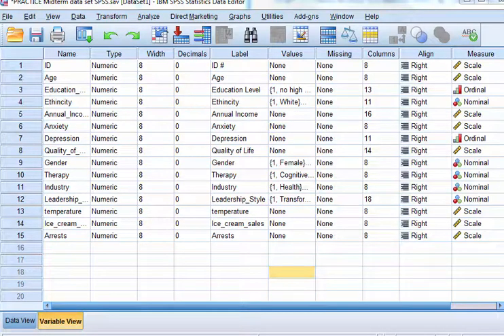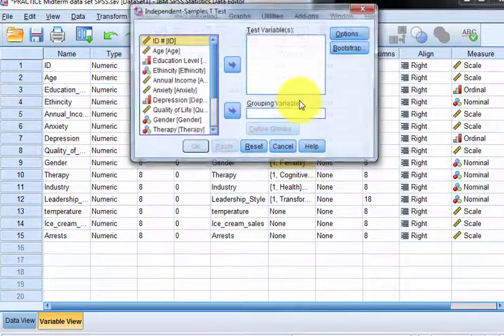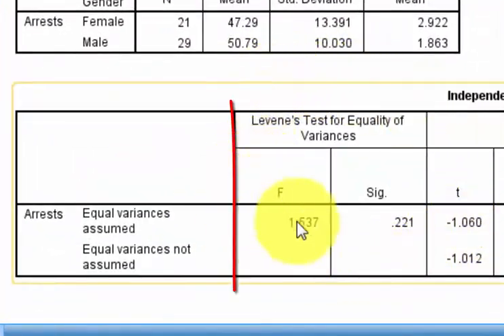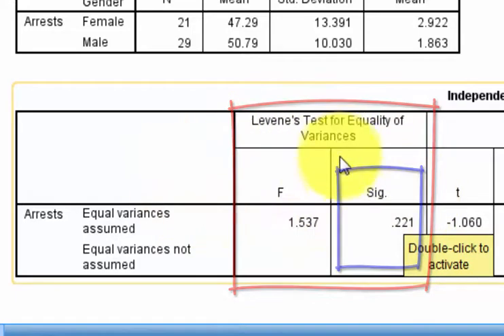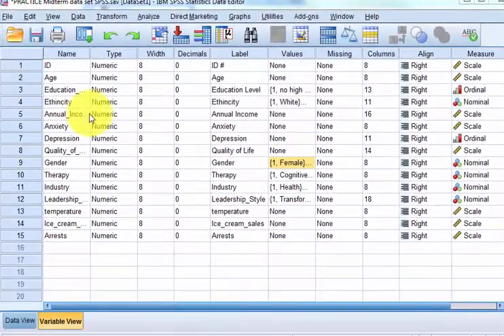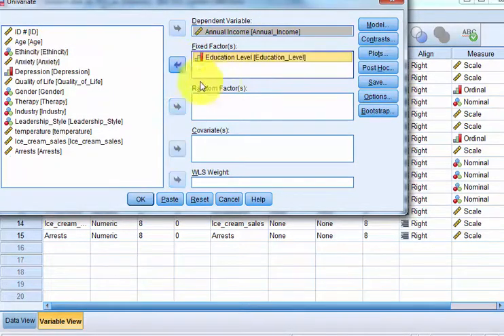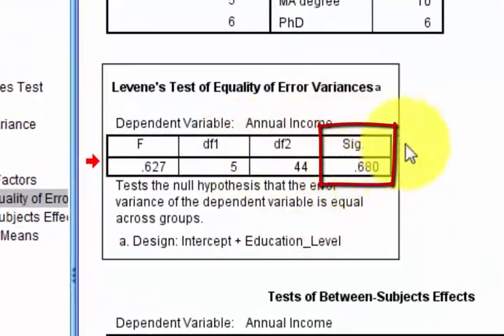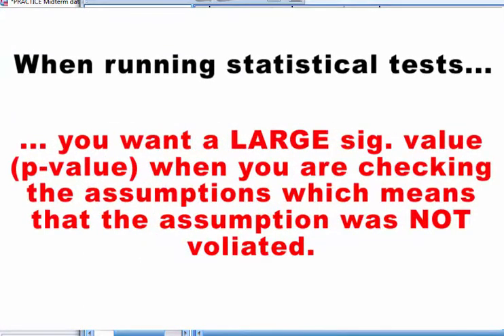Homogeneity of variance t test ANOVA Levene's test in SPSS